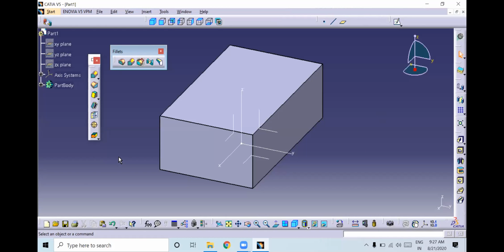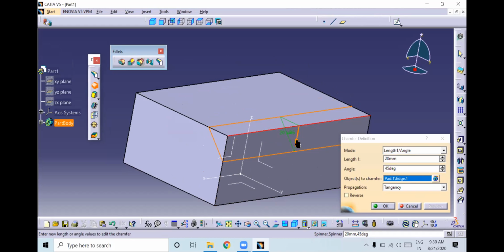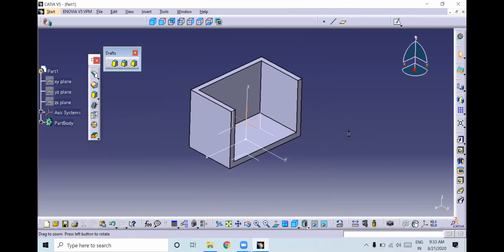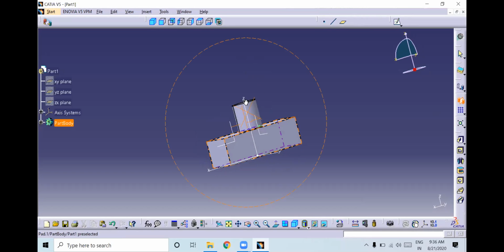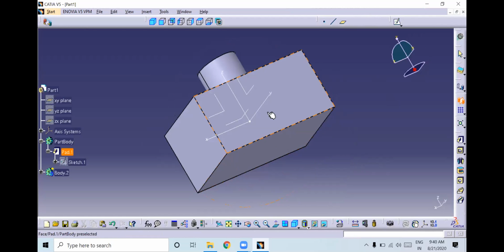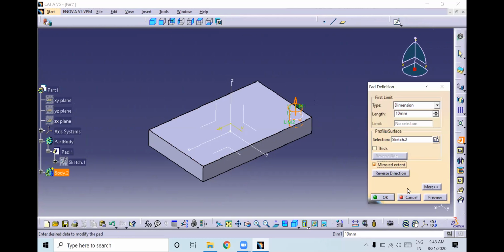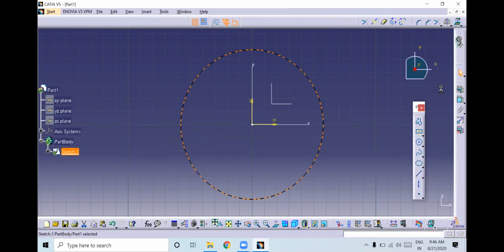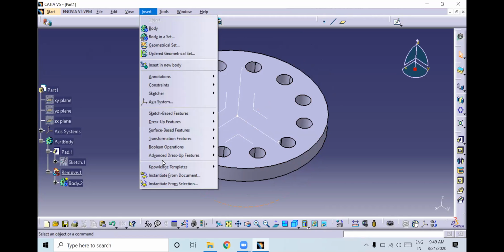MECHANICAL INTERNSHIP SESSION 4